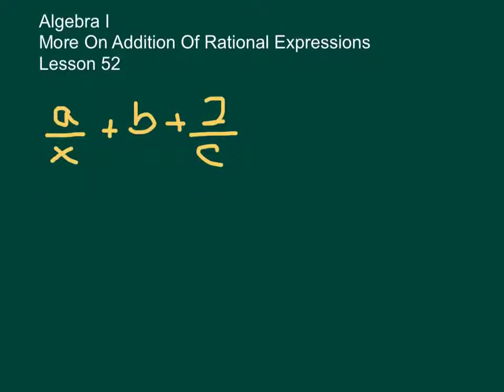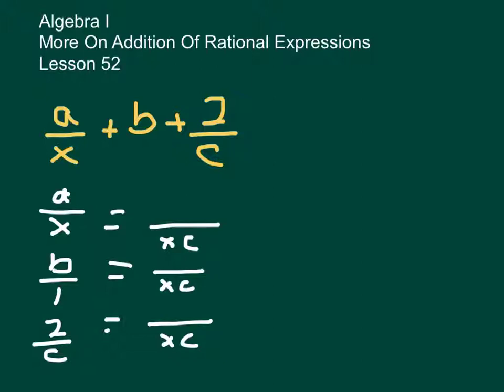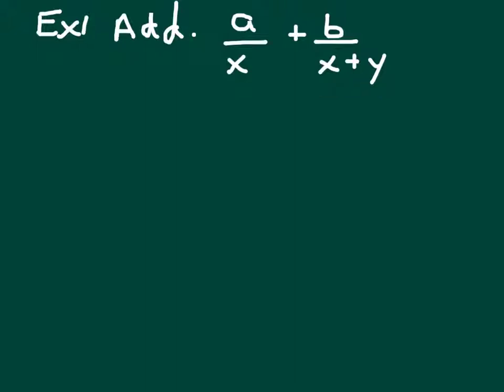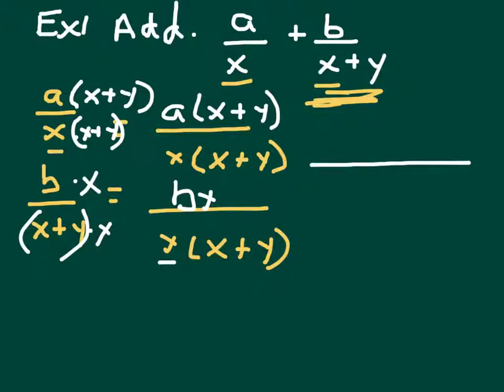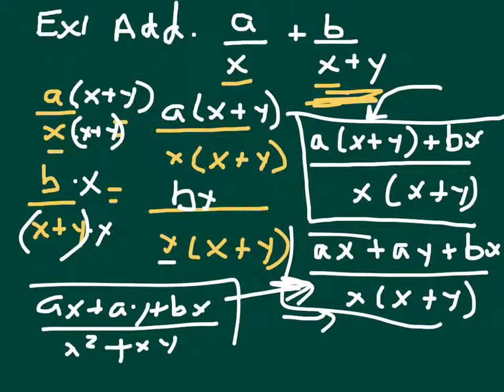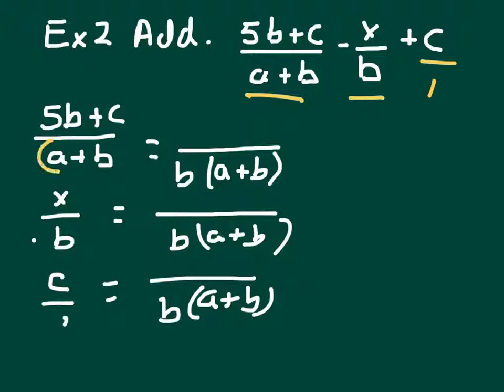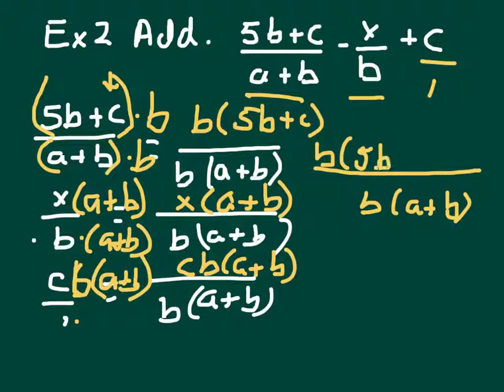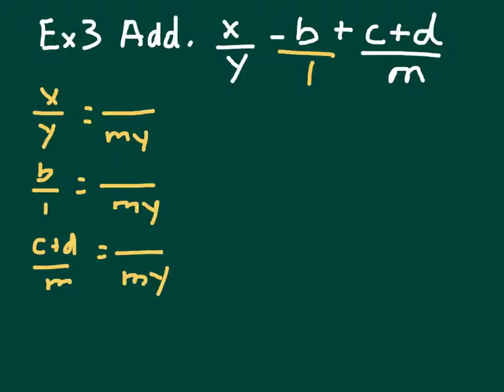More On Adding Rational Expressions